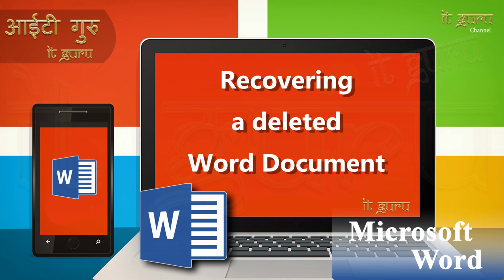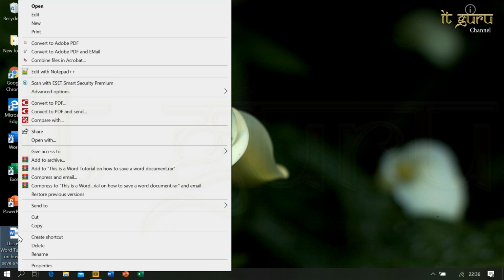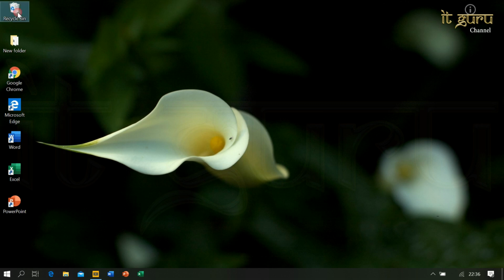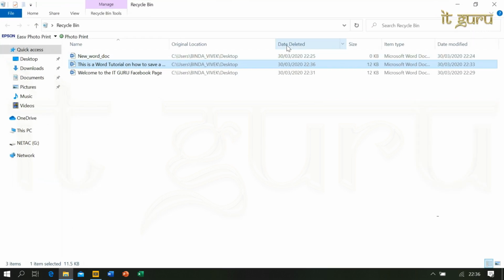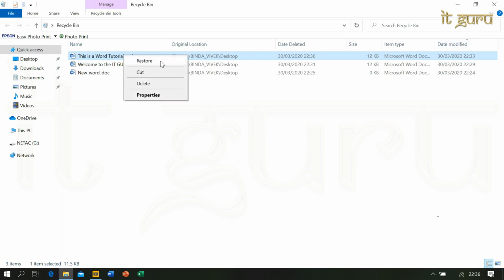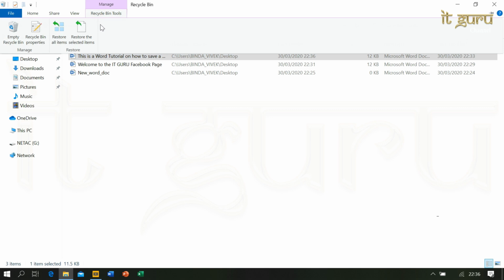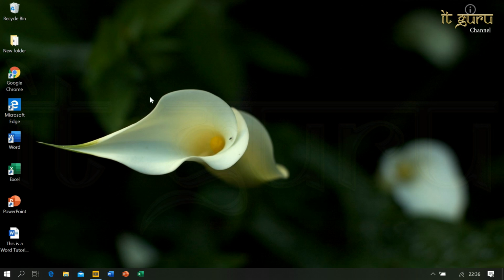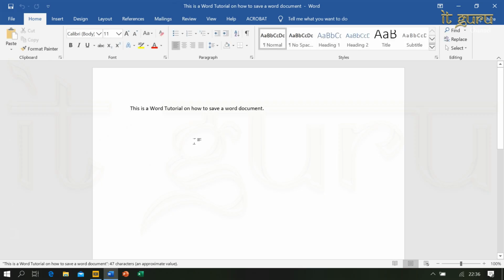Recovering a deleted Microsoft Word File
Basic Microsoft Word 2019 Tutorial - Recovering a deleted Microsoft Word File

It will help users easily learn Microsoft Office Word basic functionalities. For instance here, a learner will learn how to quickly recover a deleted word document from his computer or notebook. Sometimes it happens that we accidentally delete an important word document and get frustrated in losing it. But, luckily, windows transfers the deleted file in its Recycle bin.

Why this YouTube video Tutorial ? Well today this world is evolving fast in the ICT sector and each and every individual has to be IT Conversant to facilitate various tasks. And also in situations where Curfew is declared in many countries due to Pandemic  such as Coronavirus (COVID 19) and education in schools halts, it is very important to maintain continuity in Education field. And thanks to Information Technology, today we can make this possible via Elearning or what we say Online Learning. Also, sometimes, it happens we have an idea in mind but due to lack of technical knowledge (use of softwares and creative approach), we stay limited to our textbooks.

Note : This video is subject to copyright. No copying or reproduction is permissible. Any content used for reference purposes should be duly acknowledged and permission should be seeked from me.
And last but not the least, do not hesitate to comment, like, subscribe and share IT GURU Facebook page and YouTube channel via YouTube, Facebook, WhatsApp, Messenger, etc… to promote Hindi language.

Video animation and Sound Editing and Mixing
BINDA Vivek

Thanking you.

Regards,
BINDA Vivek
(IT GURU YouTube and Facebook Page moderator)

IT GURU CHANNEL